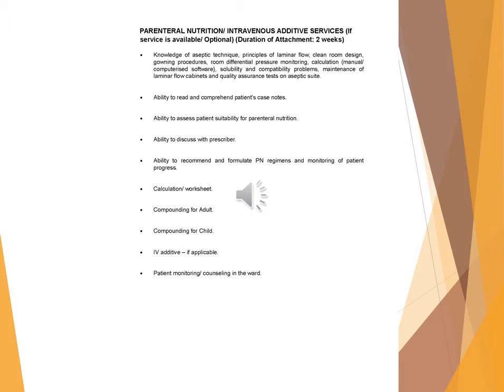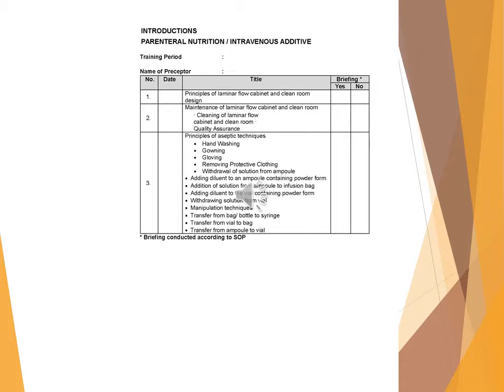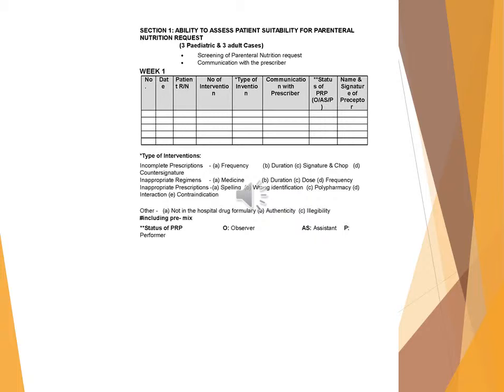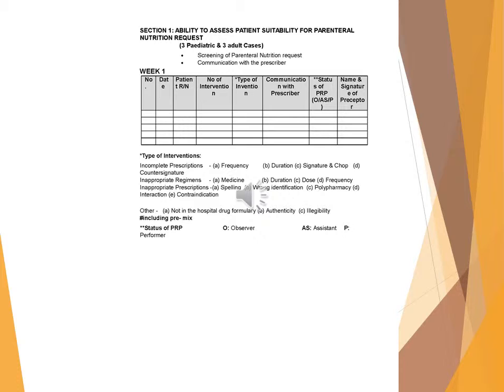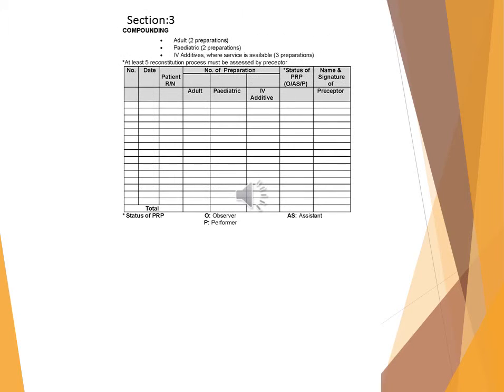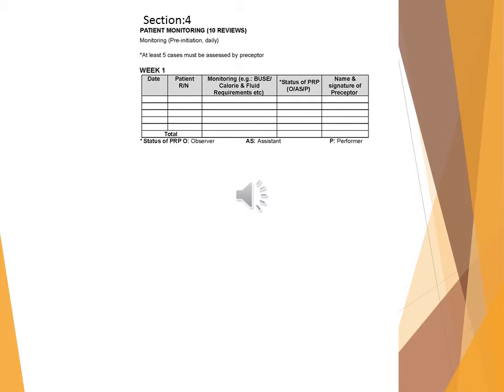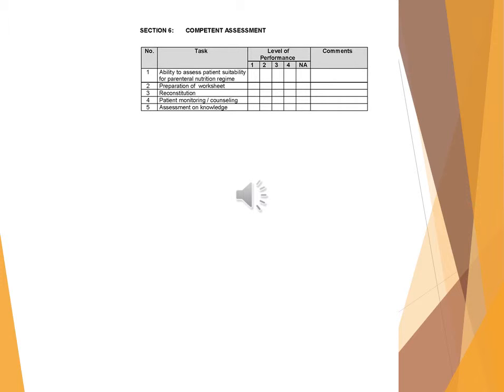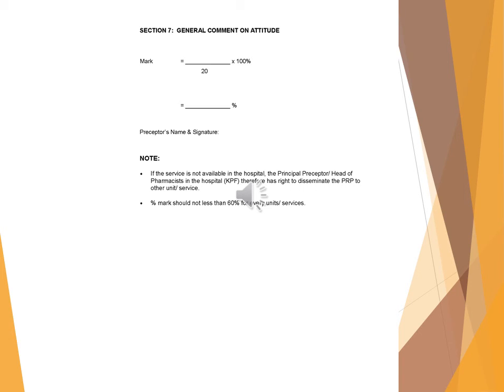6 PARENTRAL NUTRITION TRAINING